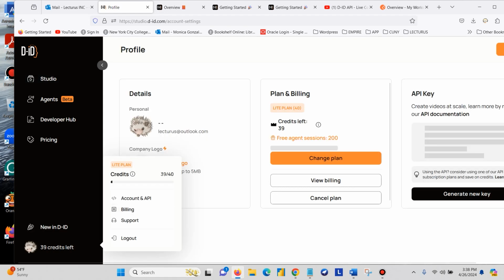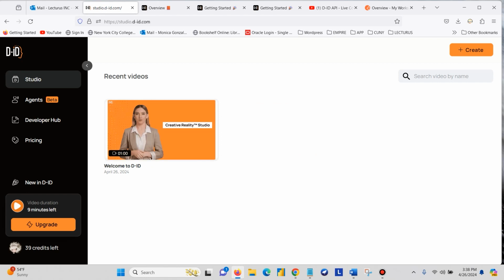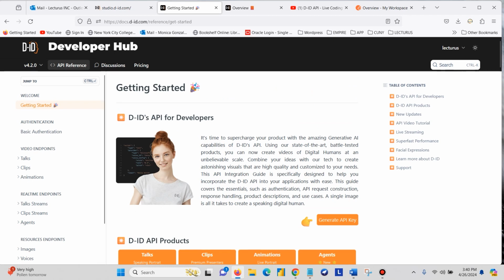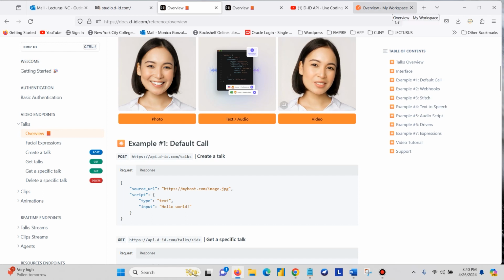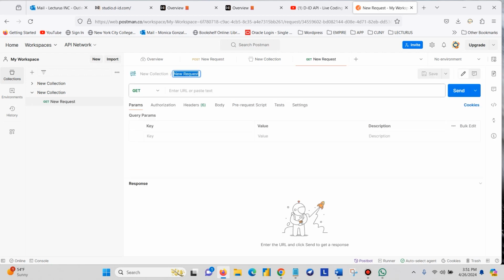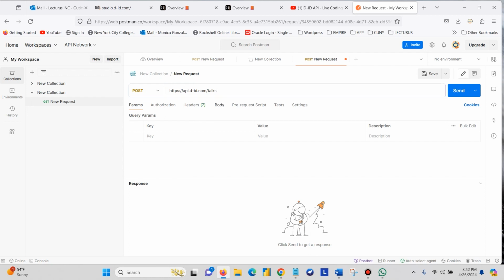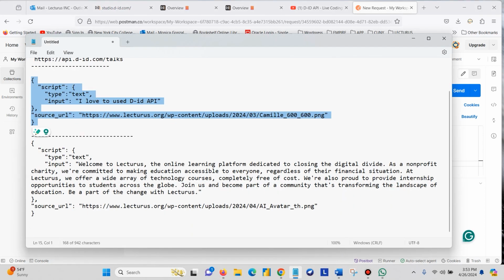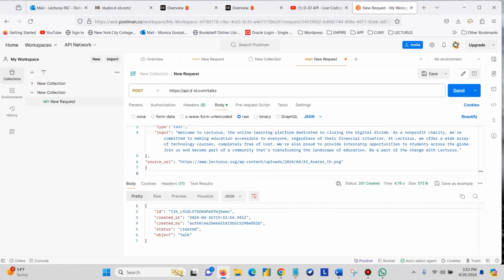Craft Your AI Masterpiece: Creating Videos with D-ID & Portraits Using ChatGPT-4, Part 1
Discover the power of AI in video and portrait creation with our D-ID and ChatGPT-4 tutorial. This video offers a step-by-step guide to using these tools for dynamic video making and designing lifelike AI portraits. Learn the basics, integration tips, and troubleshooting common issues. Ideal for creators at any skill level looking to enhance their content with AI.